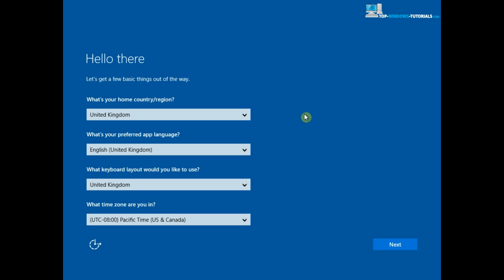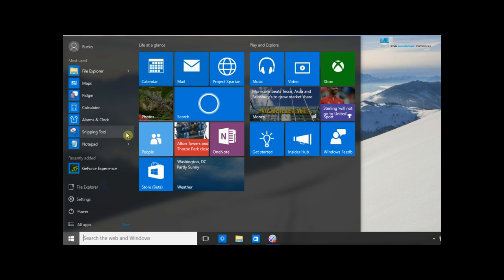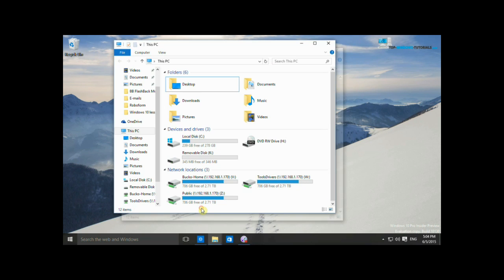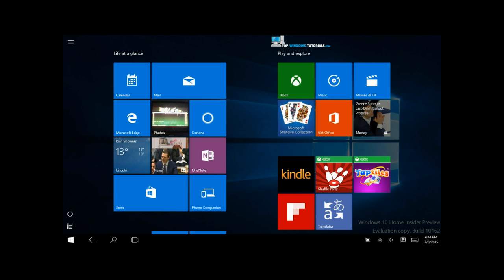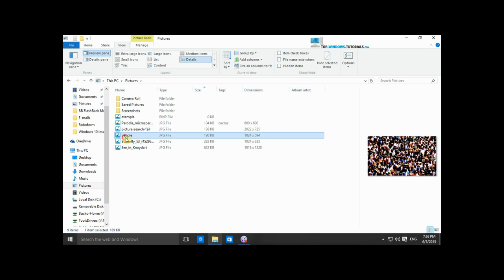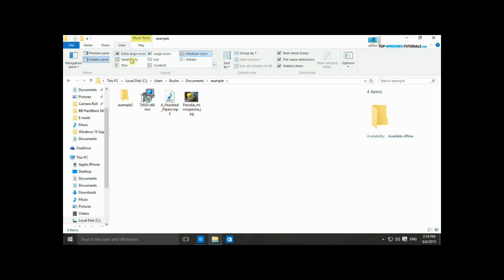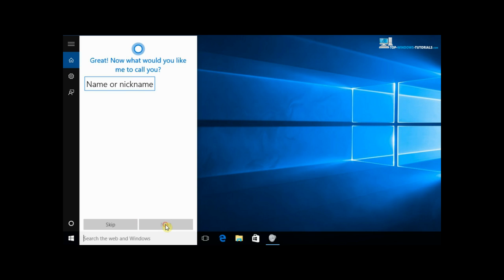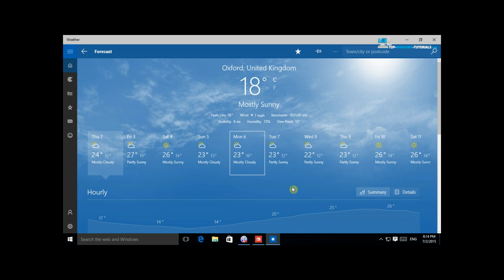Mastering Windows 10 on desktop and tablet in 88 minutes (Complete Tutorial)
Computing is changing and Windows is changing with it. There’s now no one-size fits all computing device for anyone and people are using all kinds of devices from tiny tablets to behemoth multi-monitor desktop juggernauts to work, play and communicate. Windows 10 is ready to work across all devices great and small. Building on the touch friendly features of Windows 8 but without compromising the productivity powerhouse of the Desktop, Windows 10 is an ideal fit whatever your device. Unusually, Windows 10 is being offered as a free upgrade for all existing Windows 7 and 8 home users. No matter if you have already upgraded or if you just want a preview of the new OS, these videos are ideal for you.

While there are many new features, much remains the same and for those of us who have used the Windows desktop before, the transition to Windows 10 should be relatively painless, especially now that you have our video tutorials to help. At the time of going to press, it was still a few weeks before the final release of Windows 10. After release we will bring you another video tutorial on how to upgrade your Windows 7 and 8 systems to Windows 10 quickly, easily and safely.

In this complete tutorial, you will learn :

Tutorial 1 – Starting your new Windows 10 PC [0:00]
Tutorial 2 – Diving into the Desktop [5:52]
Tutorial 3 – The New Start Menu [12:23]
Tutorial 4 – Basic Searching [17:58]
Tutorial 5 – Desktop Windows [21:40]
Tutorial 6 – Virtual Desktops [29:09]
Tutorial 7 – Tablet Mode and the New Start Screen [33:00]
Tutorial 8 – Touch Multitasking [37:55]
Tutorial 9 – Exploring File Explorer [43:22]
Tutorial 10 – File Explorer Part 2 [51:53]
Tutorial 11 – Working With Files and Folders [58:22]
Tutorial 12 – Multiple Files and Folders [01:05:49]
Tutorial 13 – Cortana [01:15:04]
Tutorial 14 – Information apps [01:23:05]